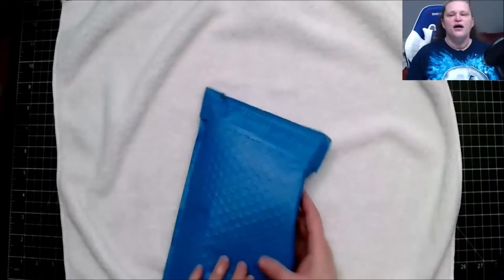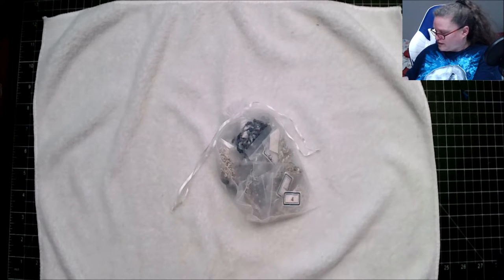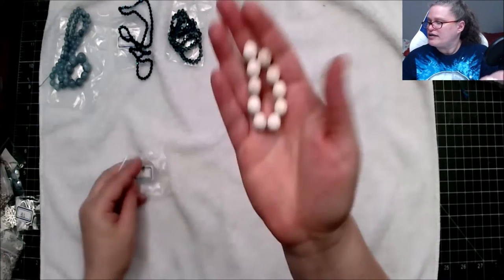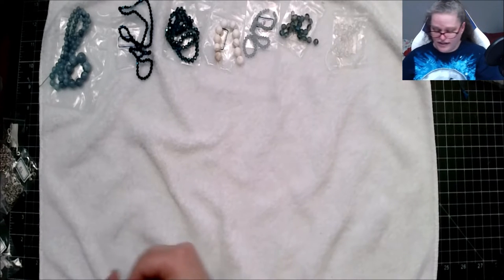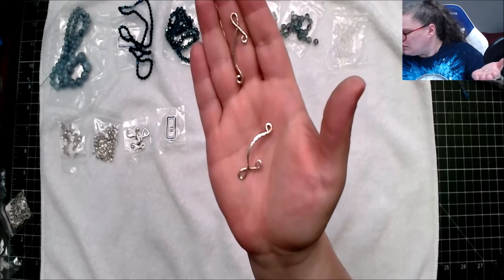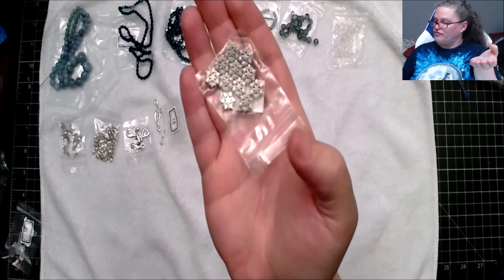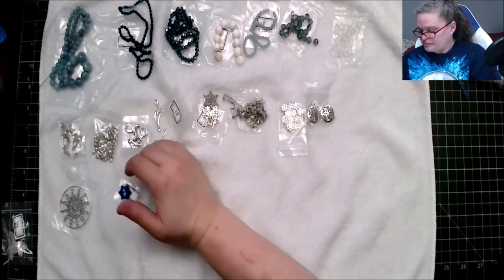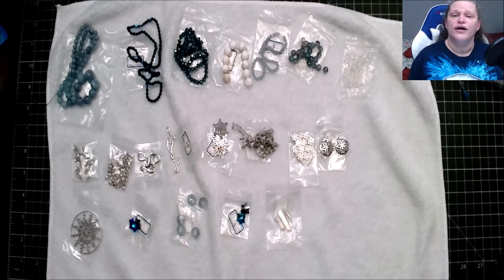December 2021 Bargain Bead Unboxing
This is the December 2021 Bargain Bead Box Unboxing. They offer discounted international shipping. This month’s theme is Winter Wonderland.